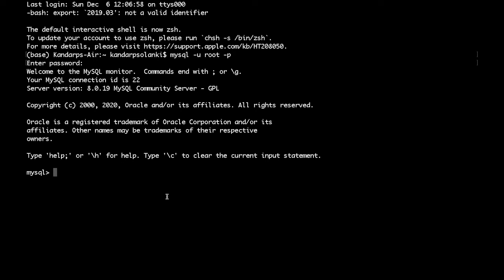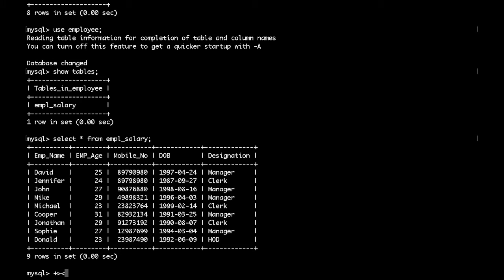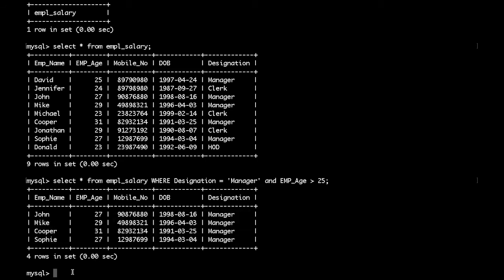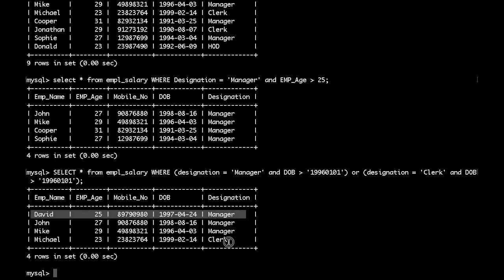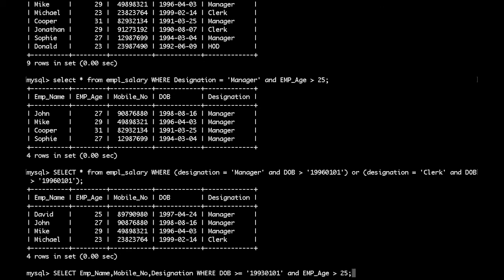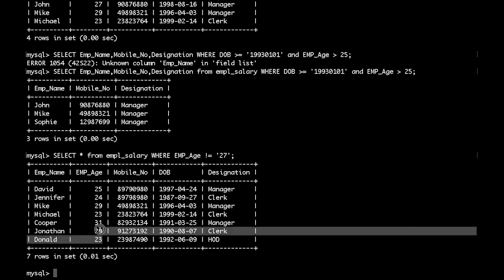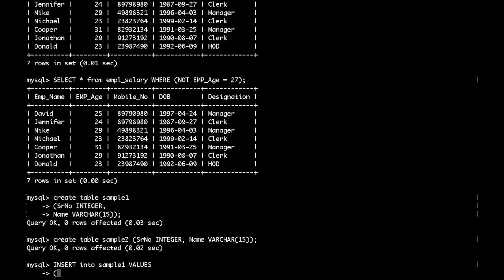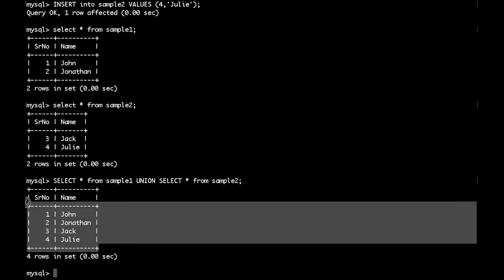SQL Tutorial for Beginners | #5 - Logical & Relational Operators and UNION Function | Coderzz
This video features the following concepts:
1) Logical Operators (AND, OR & NOT)
2) Relational Operators
3) UNION function